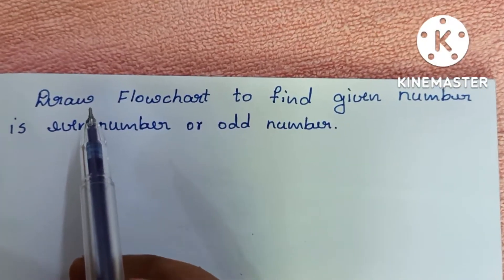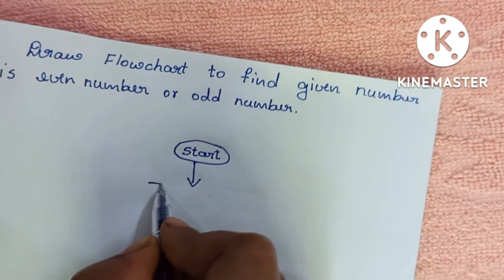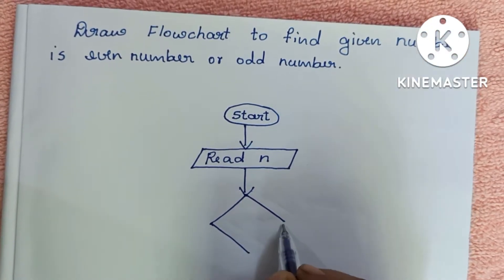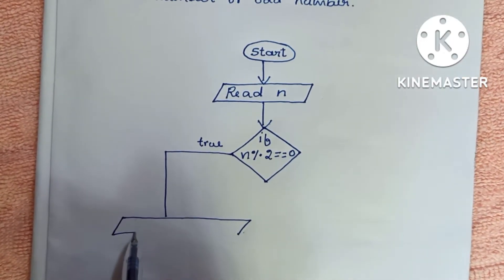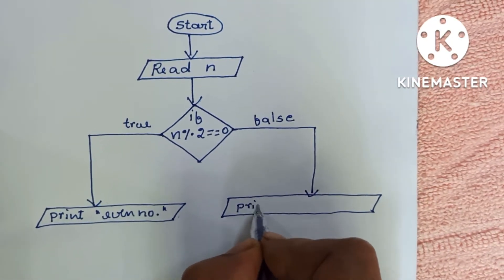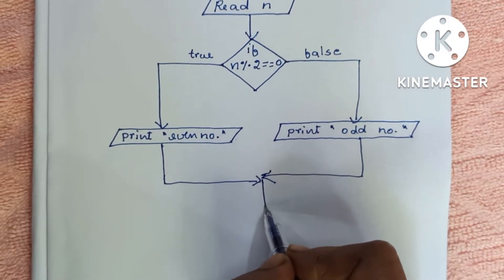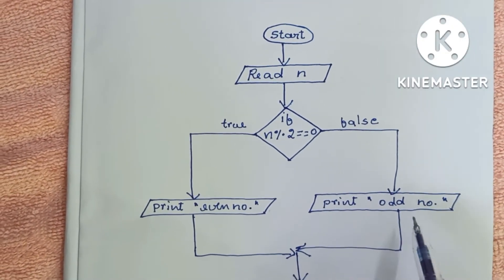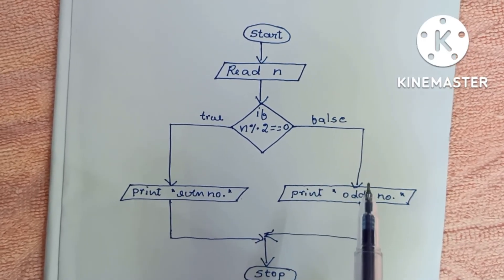Draw Flowchart to check whether given number is odd or even number.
Flowchart